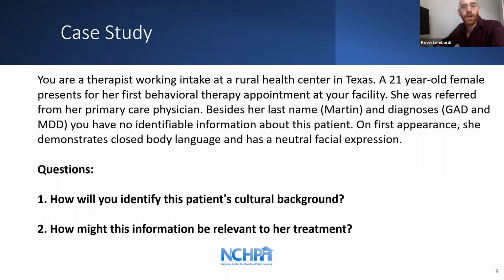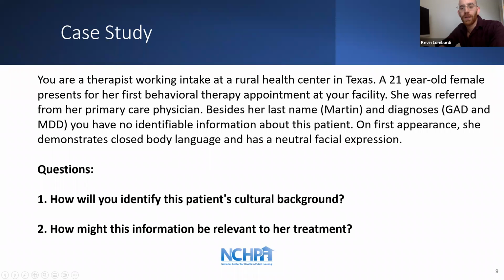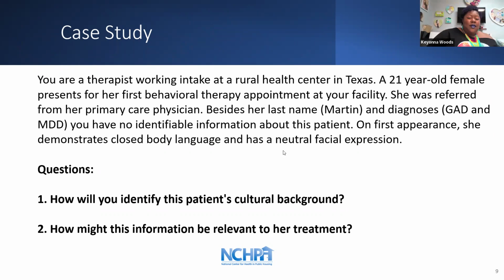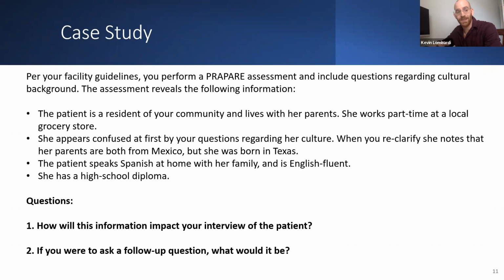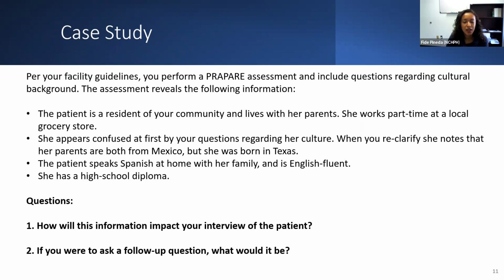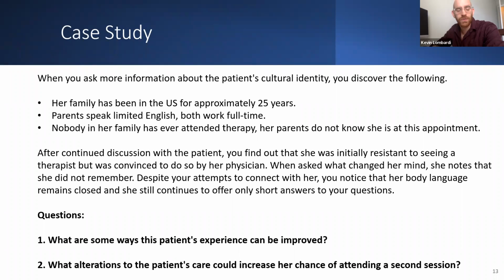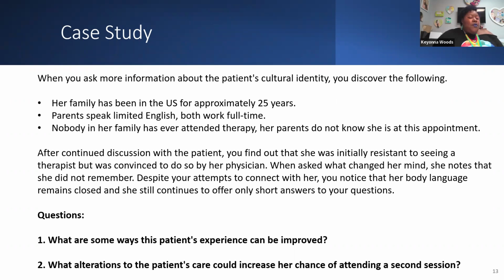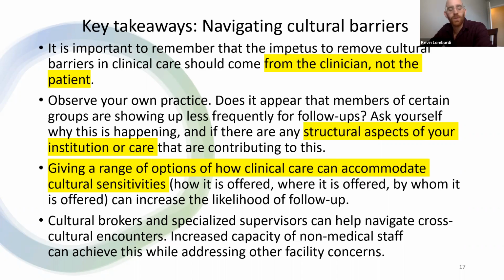Improving Cultural Competency for Behavioral Health Professionals Session #4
Throughout this learning collaborative by the National Center for Health in Public Housing (NCHPH) took a detailed look at key concepts regarding culture as a SDOH. This includes an overview of the literature and key developments in the field. Additionally, we engaged in a collective and reflective approach of cultural competency as it pertains to clinical practice to develop our understanding of both our patient's and our own cultural background. Finally, we critically inspected and reviewed validated screening tools, explored their practical application in difficult situations and put them into action with volunteer patient actors.

To learn more about the National Center for Health in Public Housing, please